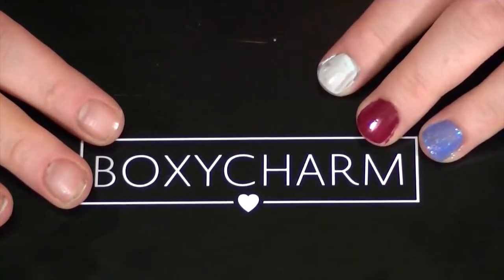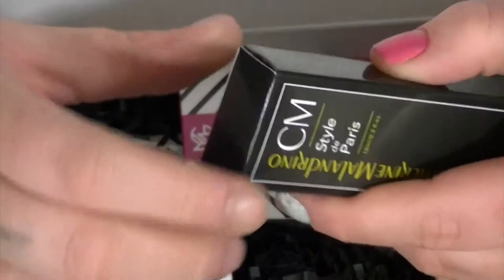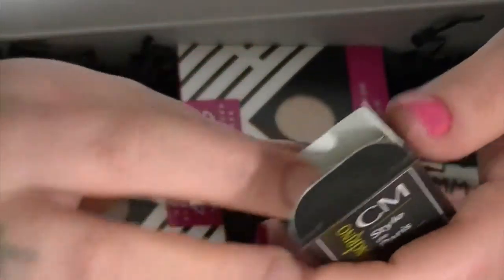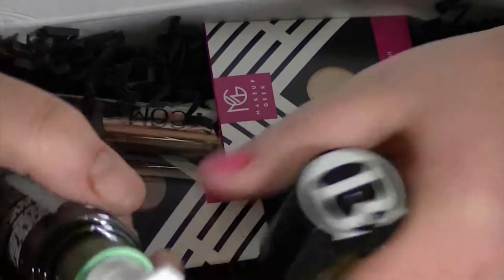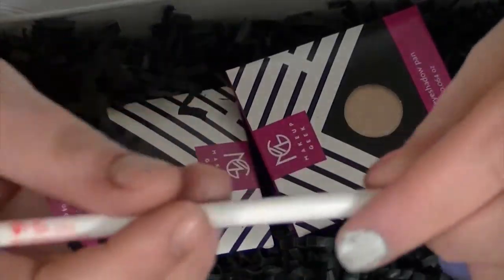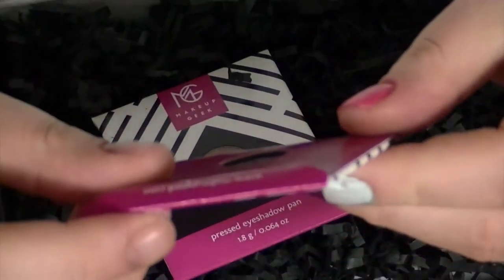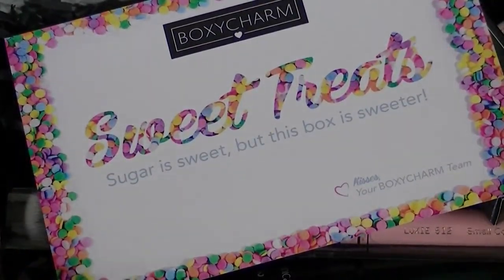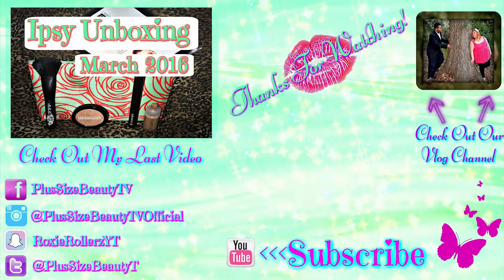BOXYCHARM UNBOXING! | March 2016